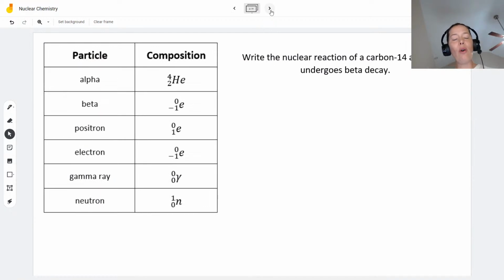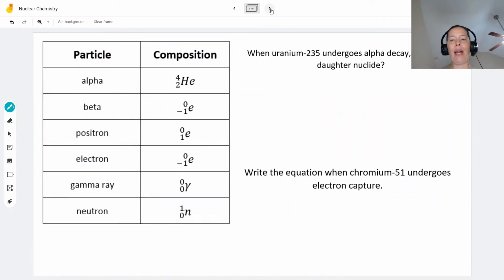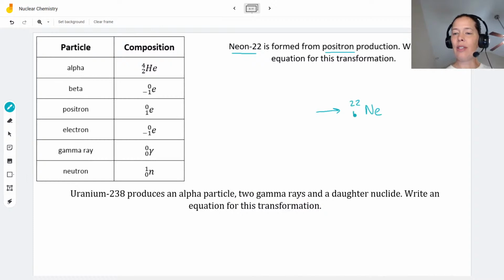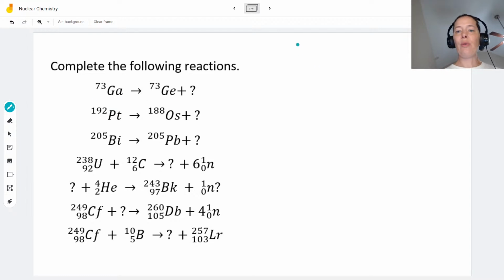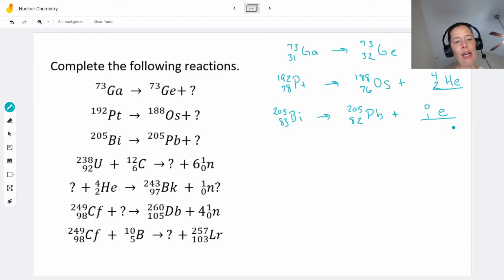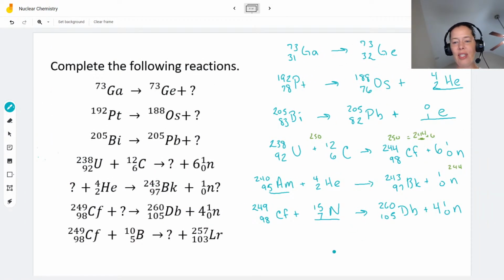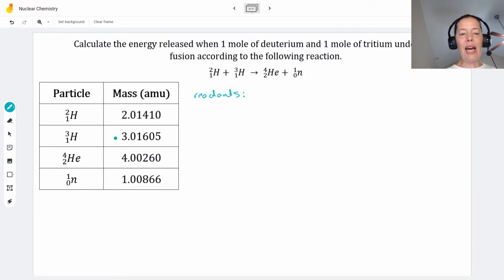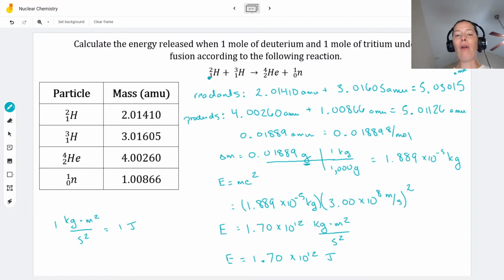Live Stream- Nuclear Chemistry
Welcome to the Wednesday live stream!  This week we will be discussing nuclear chemistry. We will review the different types of particles emitted during radioactive processes and we will calculate the energy created by fusion.
If you have a question, please feel free to post and if you have a request for a topic in a future live stream, please let me know in the comments or on Facebook. @Chem Help ASAP